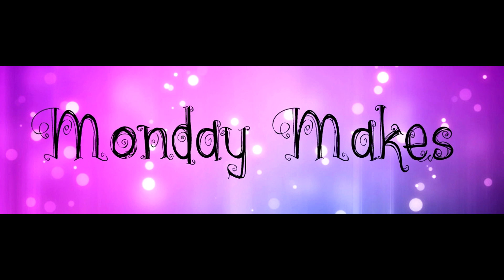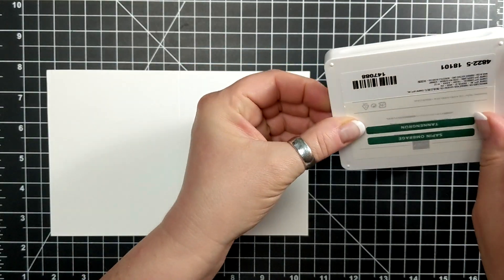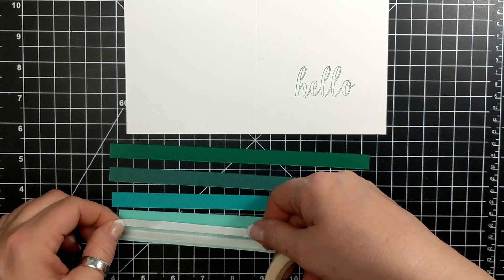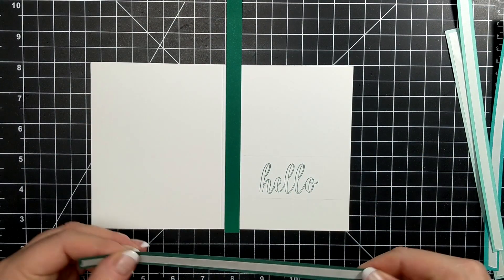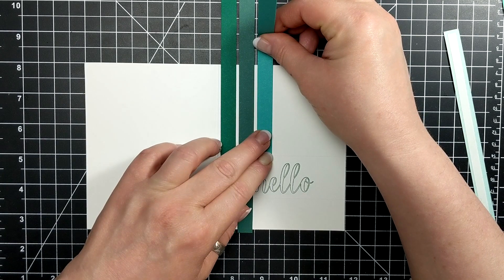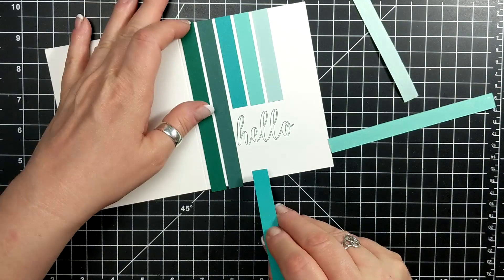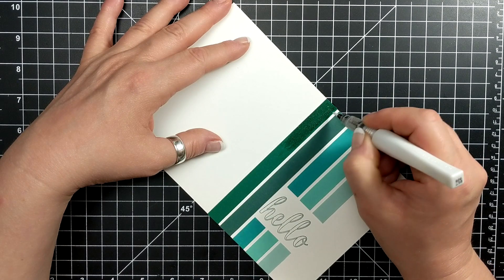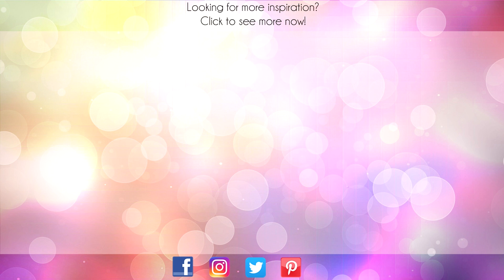Calligraphy Essentials Strip Card featuring Stampin' Up!® Products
MUSIC
Nicolai Heidlas